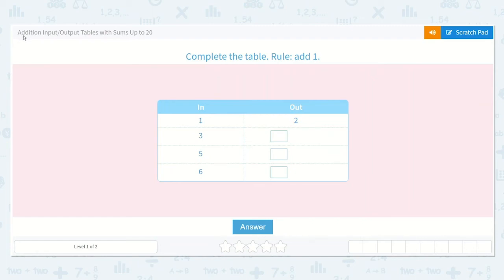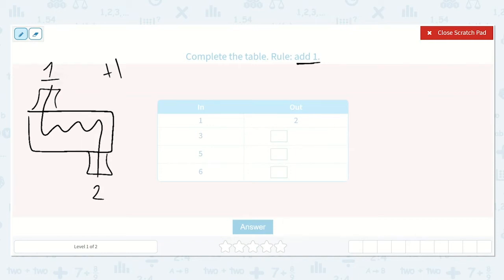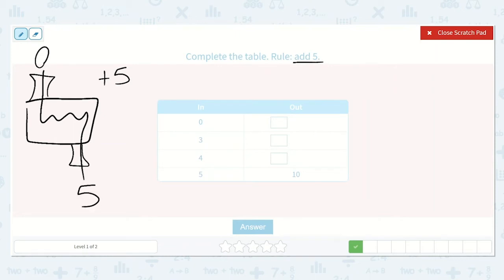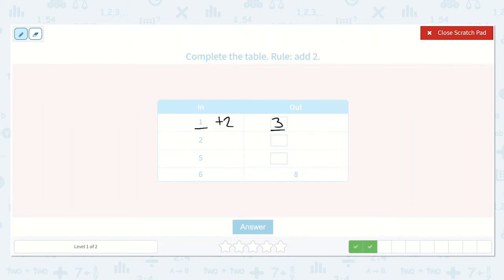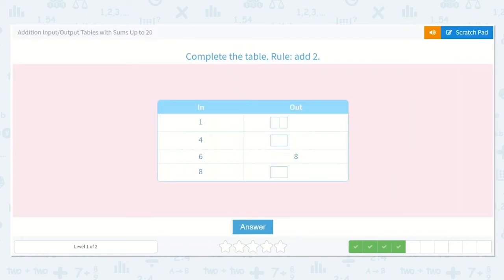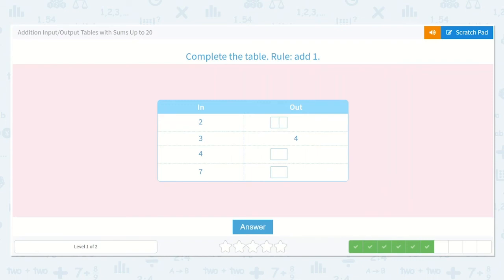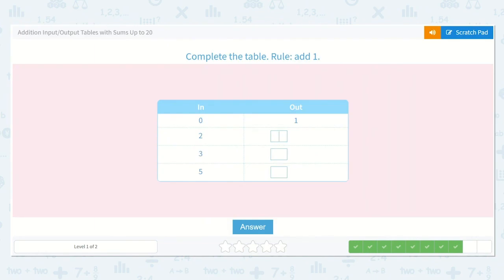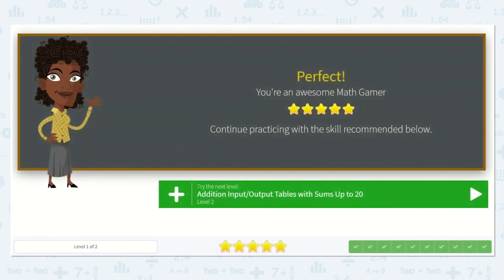2.111 Addition Input/Output Tables with Sums Up to 20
Addition Input/Output Tables with Sums Up to 20
Complete the table with numbers up to 20 by applying the addition rule to the left column to get the result in the right column.